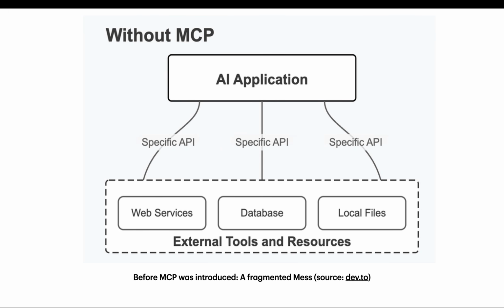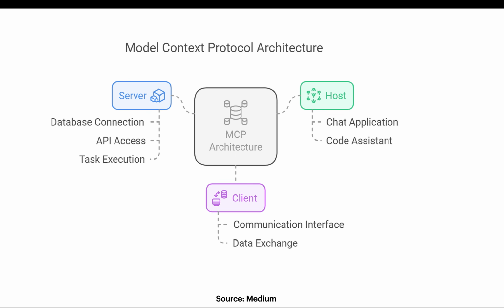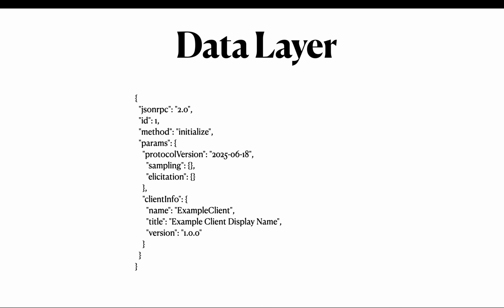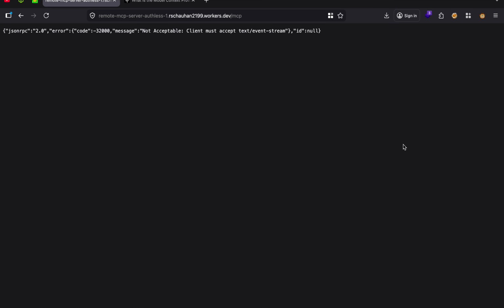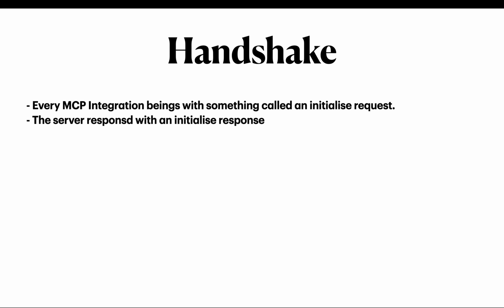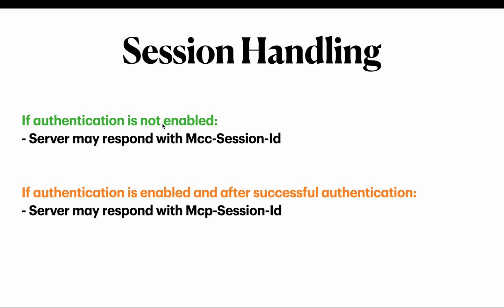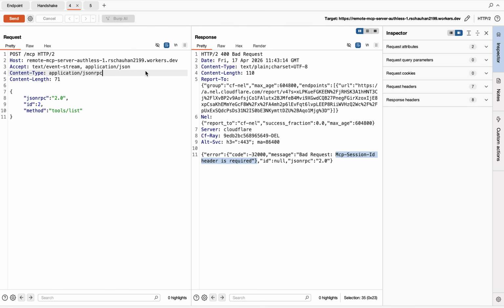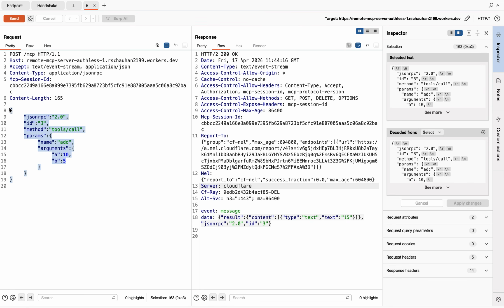MCP Security Testing | Penetration Testing Guide for Beginners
Model Context Protocol (MCP) is quickly becoming the standard for how AI applications interact with external tools and data — but how does it actually work, and more importantly, how do you test it?

In this video, I break down MCP in a simple and beginner-friendly way, covering:

MCP architecture (Host, Client, Server)
Data layer vs Transport layer
stdio vs HTTP (explained in plain English)
What Server-Sent Events (SSE) really are
MCP primitives (Tools, Resources, Prompts)

Then we go hands-on with Burp Suite to:

Interact with an MCP server
Understand the initialize handshake
Work with Mcp-Session-Id headers
Discover and call tools
Test for common security issues

This video is perfect for penetration testers, security engineers, and anyone exploring AI security.

If you’ve ever seen errors like ‘Mcp-Session-Id header is required’, this video will make everything click.